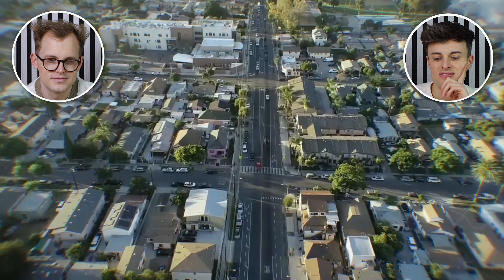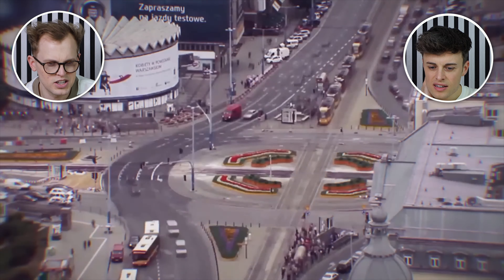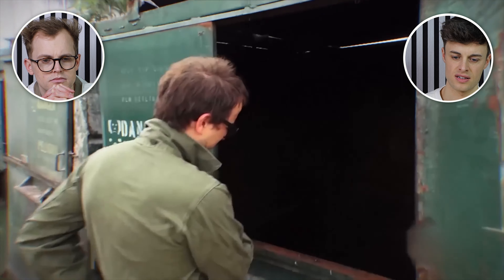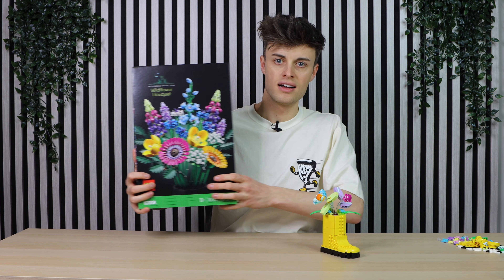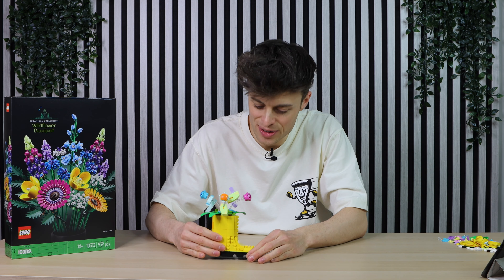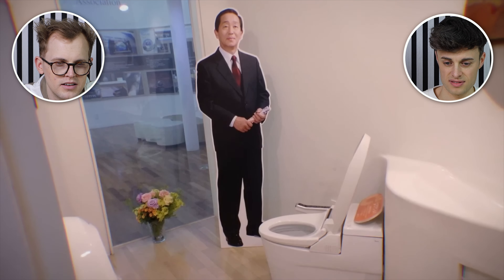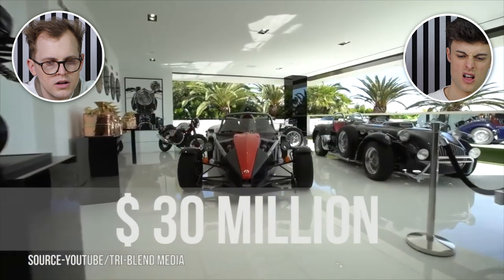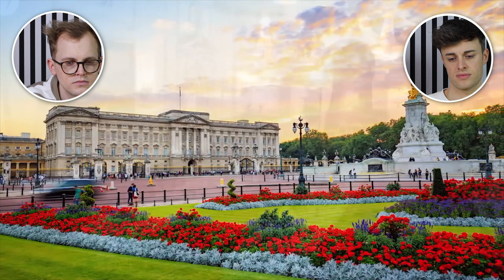Rating The Worlds Most Unusual Houses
Finding our DREAM house and surprising my Mum with dream @LEGO  🥹

If you enjoyed this magical video, leave a small thumbs up! :)

If you want to be more nosey 👇🏼👇🏼👇🏼

Ello everyone. I'm Joe, welcome to my world of weirdness...aka me life. :)